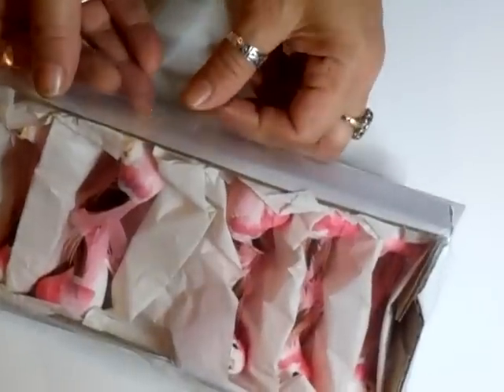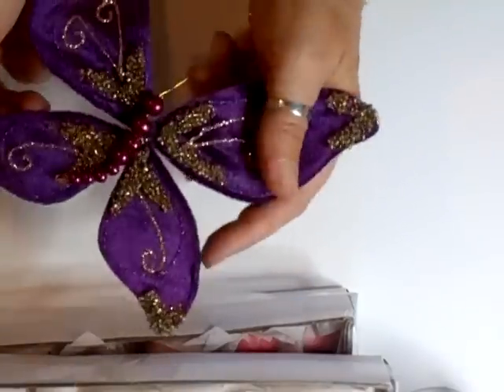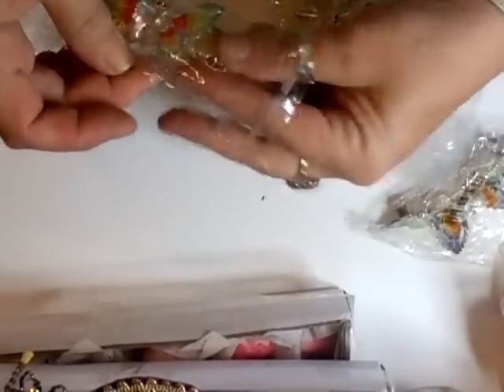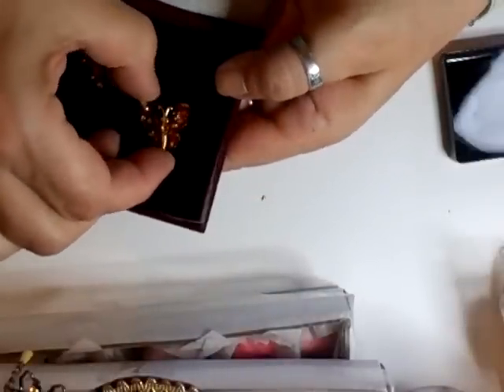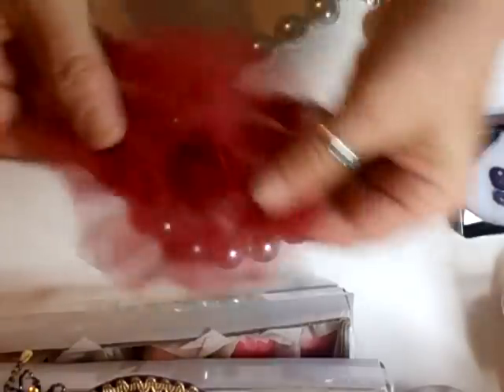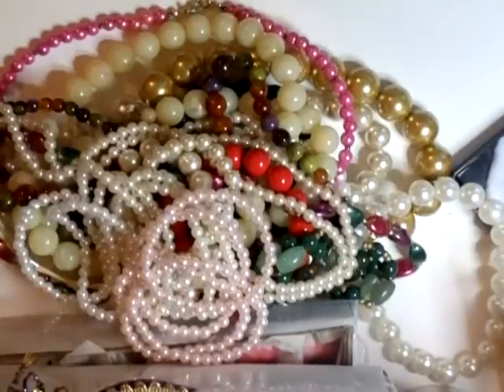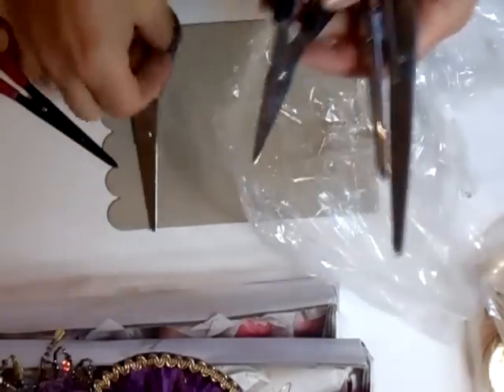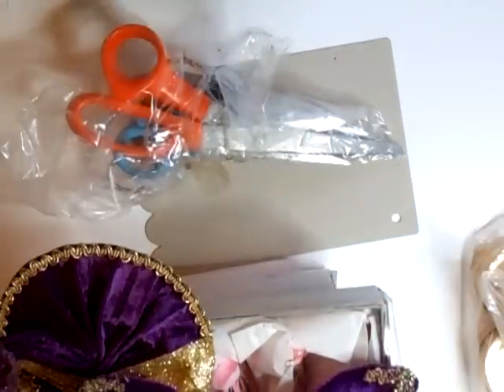Mornings Haul - jennings644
Ray did it again, he's a good man :)